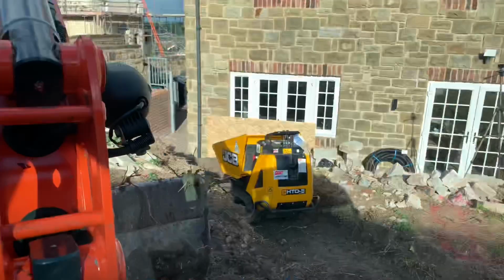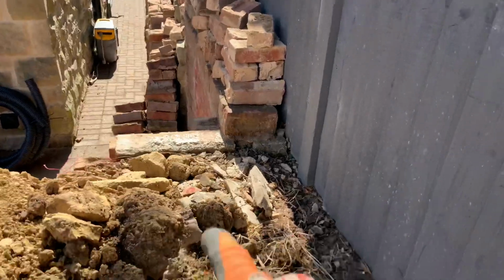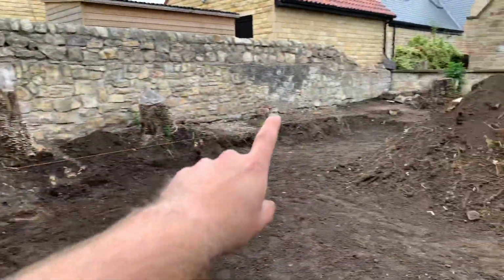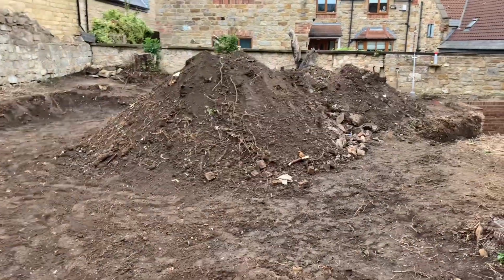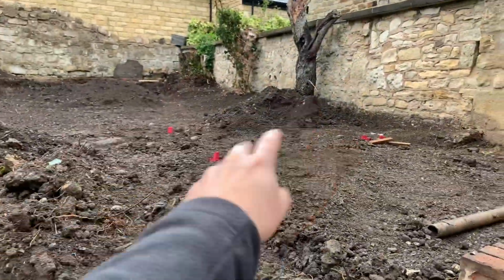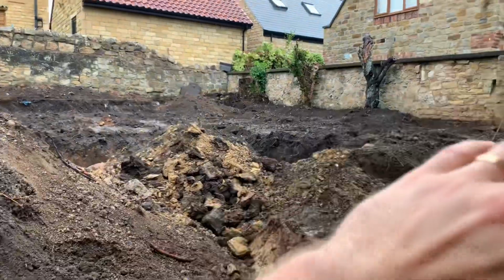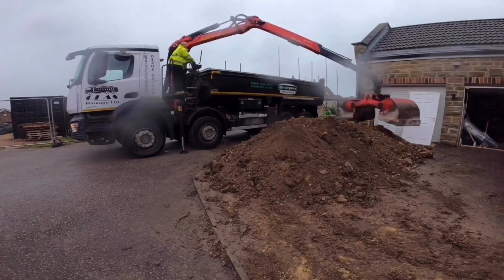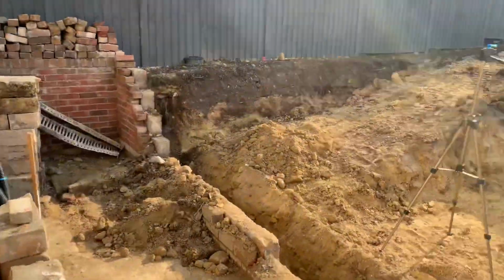Starting the Garden Project - Removing 160 tonnes - The BIG DIY Dig Out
As you all know, we have started out big garden transformation. With the dream of a patio and grassed lawn, we took the leap and dug out a total of 150 tonnes of material.